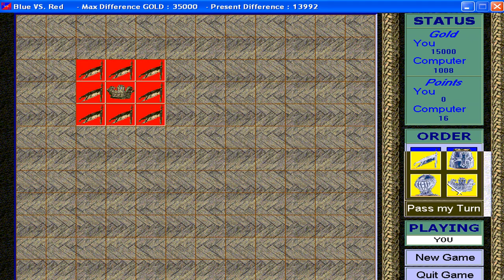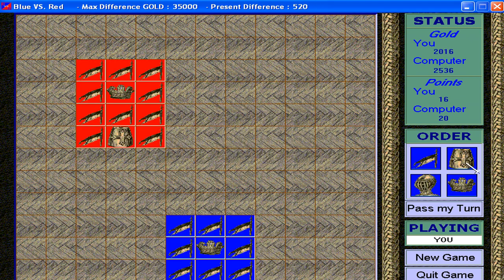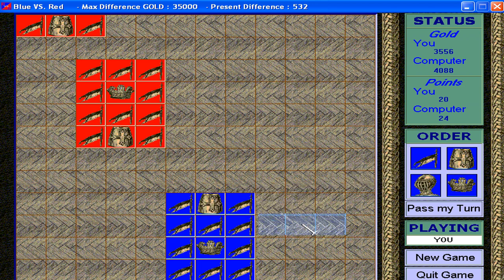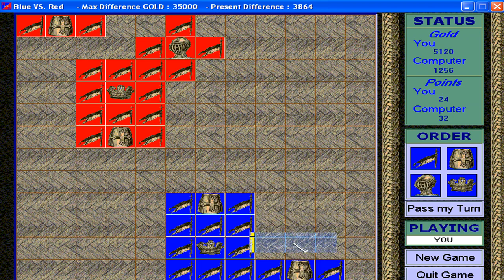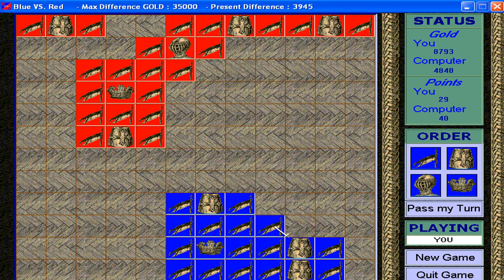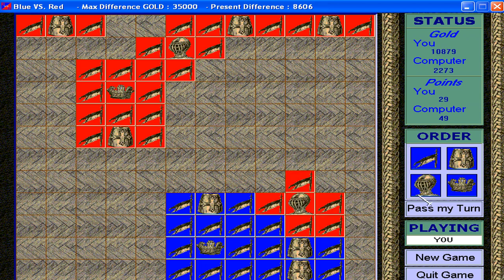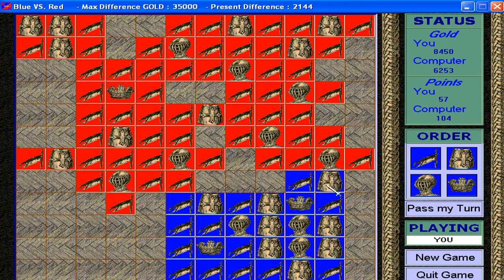Blue Vs Red v1.00r - Played with Virtual Matrixtubers Run 033 (1999 Guilhem Mouton)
The retro classic indie computer games that bring you memories since 1990s and 2000s.

In this video, We're take to look for the obscure and hidden gems of indie computer games that they made around 1990s and 2000s, These are the game title does included for abandonware and outdated product of indie studios went off from the industries, It revealed has fully gameplay footage and played by the archival researcher of indie computer games community and indie game studios industry, None all of those vintage classic computer games related videos and recent years, They had been couldn't find the gameplay footage and old videos, And it's shown with the classic computer games archival via available on social media.

There is the rare game titles was discovered found anywhere with the CD-Rom game collection files has been represented created from the past.

Greetings everyone gamers! This is James here speaking and how it going? We are here with the Gaming Channels is known for bring you childhood gaming wayback decades goes to memories generation and afterward through with introduces Modern-Age gaming with Modern-Computer games titles kick-starting on many genre and platforms, These includes only played on Classic DOS and Windows 95 Games, ROBLOX, Flash Games and some others, With James Software Co. produced on gameplay testing with subjects were developed in local games internal files onto way in public version, The gaming channels will be huge following on internet platforms.

Gameplay Footage, Video Recorder, Video-Maker, Archival Files Documentation, Post-Production Supervisor, Social Media Anaylsis